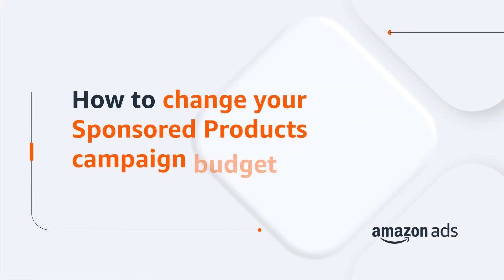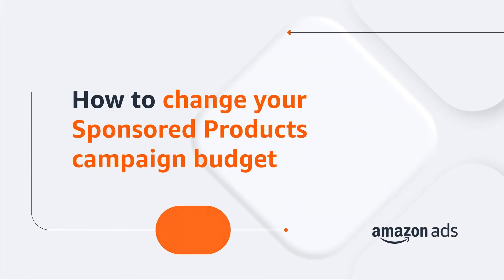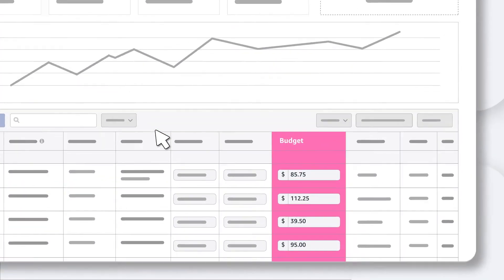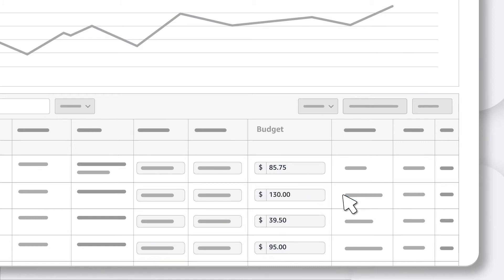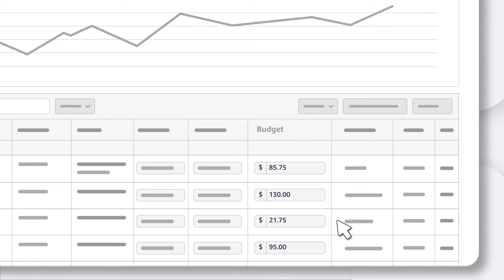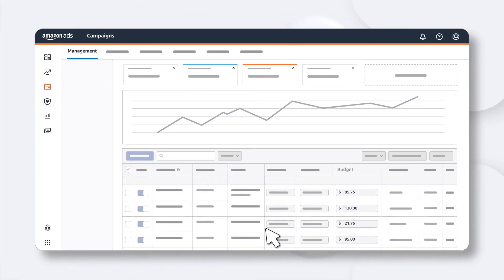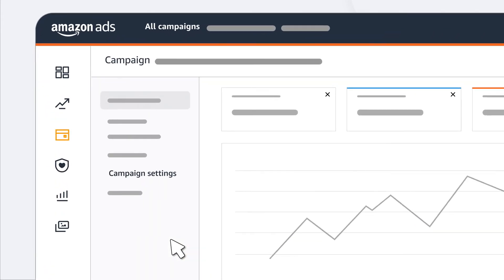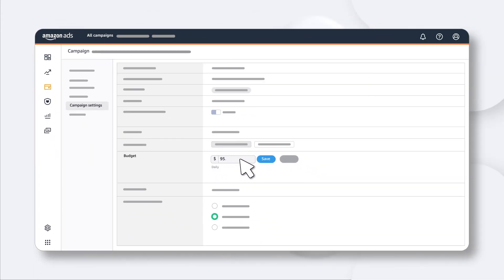How to change your Sponsored Products campaign budget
You can—and should—adjust your campaign budgets when you need to. It’s quick to do. Let’s explore how.

If you want to learn more, we invite you to check out these videos: